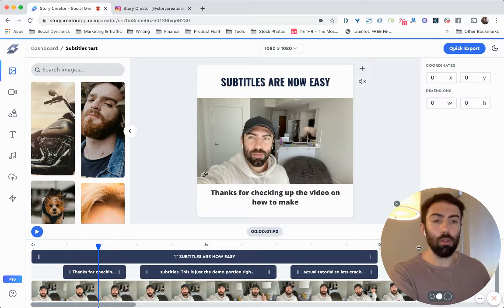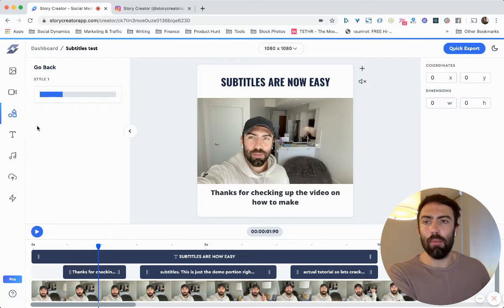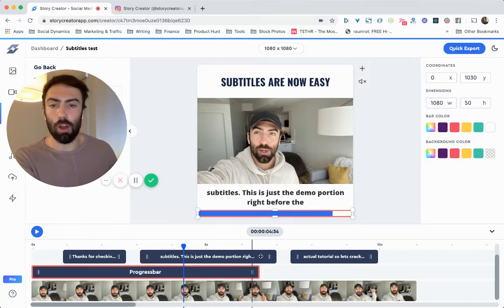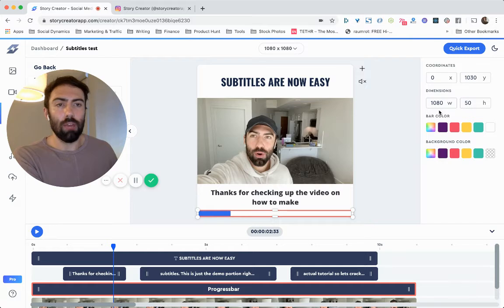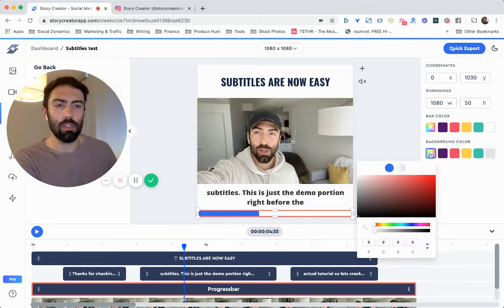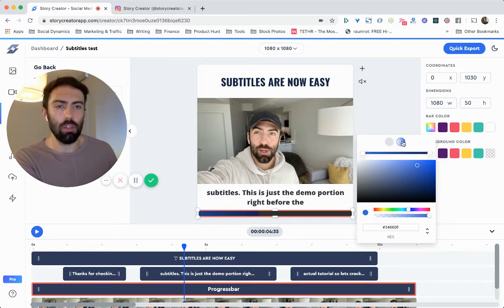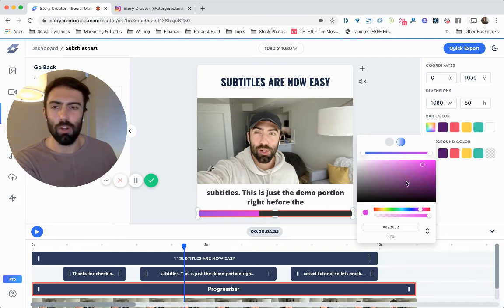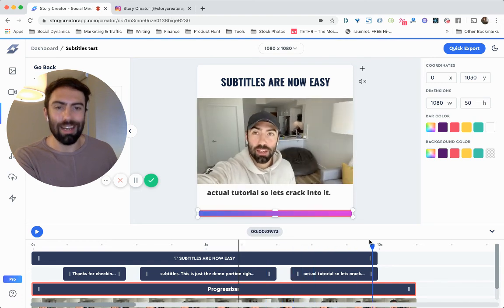How to make SEXY progress bars for social media videos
In this video, I share how you can make SEXY progress bars for your social media videos. You have probably seen progress bars being used by your favorite content creators. Like Gary Vee, Grant Cardone, and Brad Lea. They all use progress bars in their videos.

The difference between them and you is that they have a staff of professionals. Their team has the ability to make unique looking progress bars that help them stand out and they can do it quickly. Time is of the essence. It's also important for the process of creating progress bars for social media to be easy and enjoyable. The only problem with other solutions is that the progress bars come out looking cookie cutter.

So I've gone the extra mile to make sure you can create something different with having gradients in the mix. Also, I will be adding more styles soon. You will be able to adjust the border-radius in a new update.

This is only the progress bar portion within Story Creator. Check out the other features as well. Story Creator was built to be your personal video creator in one. No need to jump around to 10 different video software.

Here are the three simple steps you need to take in order to get the progress bar to work inside your video.

#1. Click the "elements" icon to show all the available elements. Progress bars are an element type. Click on the button that represents the progress bars. Currently, there is one option that is highly customizable. In the future, I will be adding several variations to really separate your video content from others.

#2. The progress bar will display on the artboard and the timeline. If it's your first progress bar the time cursor will snap to the beginning of the element at 0 seconds. You can move through time by dragging the time cursor, clicking the play button, or hitting the space bar to trigger play.

#3. Adjust the progress bar to your liking. You can select it. Once you do, you will see some options in the toolbar to the right. From there you can change the progress bar foreground (the actual progress bar) and the background colors. You can also change the position by dragging it and moving it around if you want to move it to the top for instance, it's highly flexible. You can also adjust the height. For the color option, there is also the ability to make the progress bar a gradient color for a truly unique flavor that will help you stand apart and add pizzaz to your brand.

Follow me and my journey towards making Story Creator a $20k MRR business: